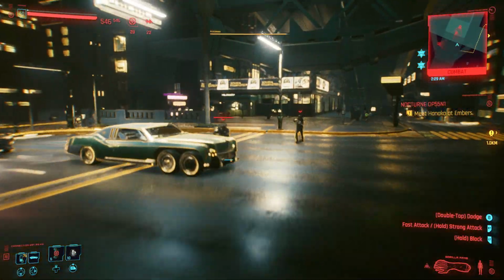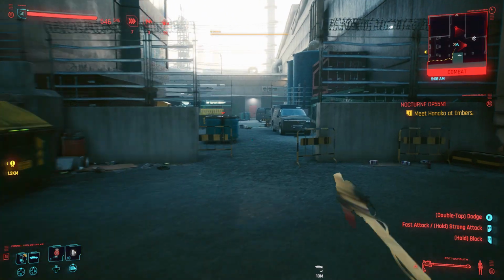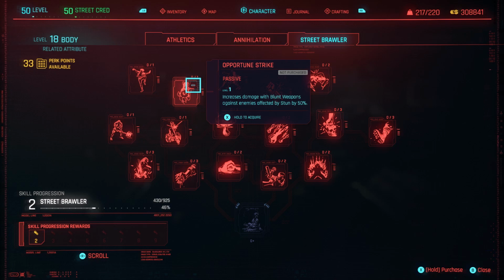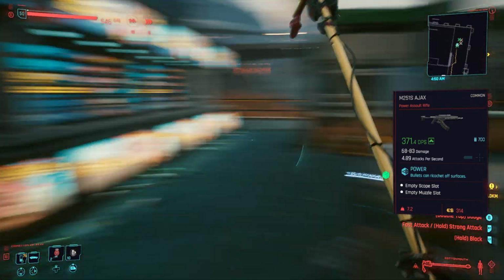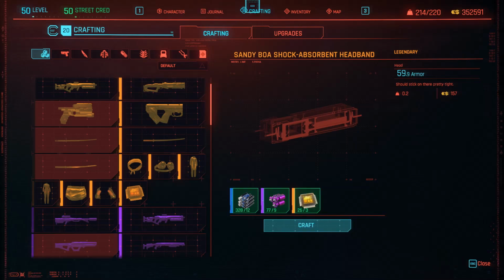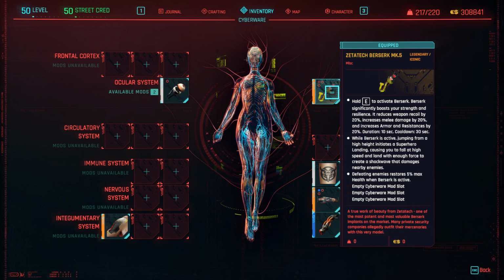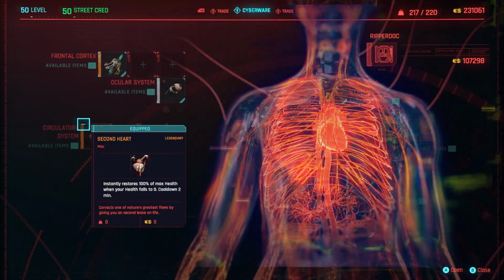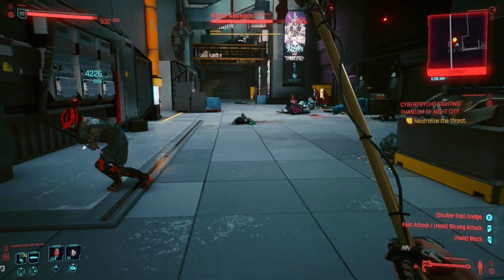Aggressive Tank BLUNT WEAPON Build | Max Level Very Hard Difficulty | Cyberpunk 2077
Includes weapons, cyberware, perks and skills needed to tank damage and quickly take out enemies

MY GEAR
Cheap Blue Snowball Mic

00:00 Intro
00:22 Weapons - DPS
01:32 Weapons - Range
02:13 Damage Perks
03:51 Healing Perks
04:51 Maxing Out Armor
05:55 Cyberware
08:15 Utility Perks